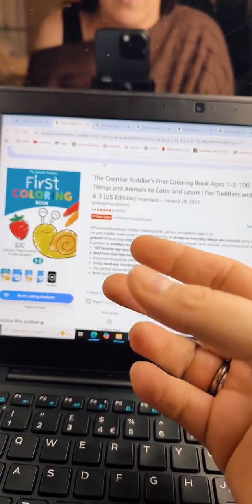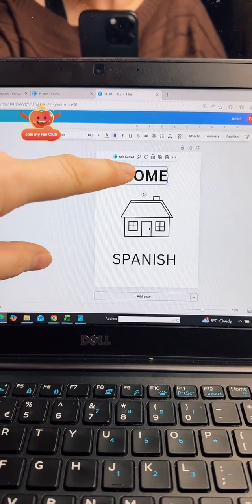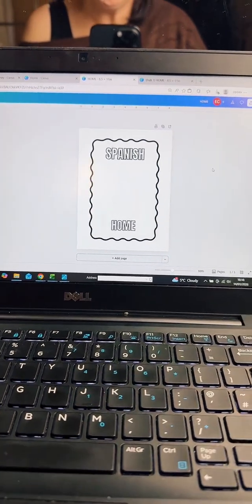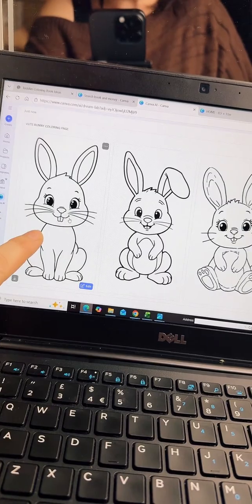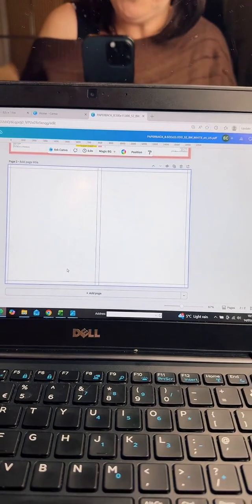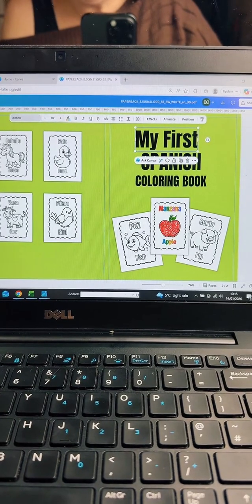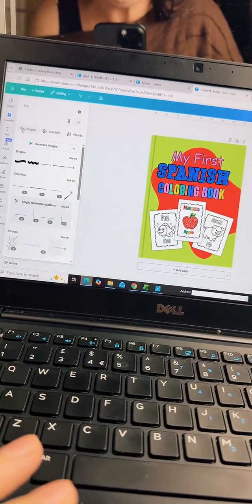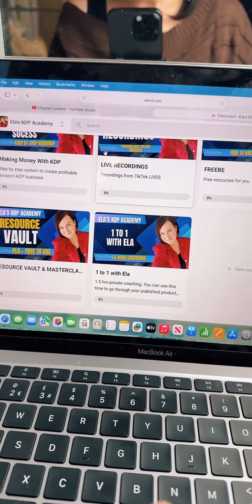Making Spanish coloring book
TikTok live recording